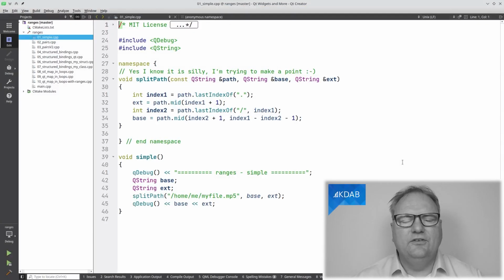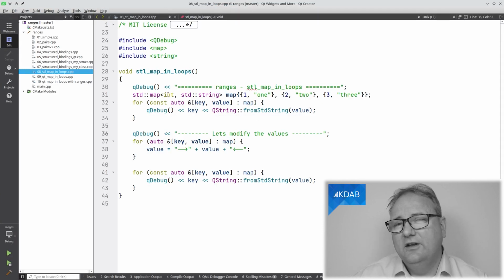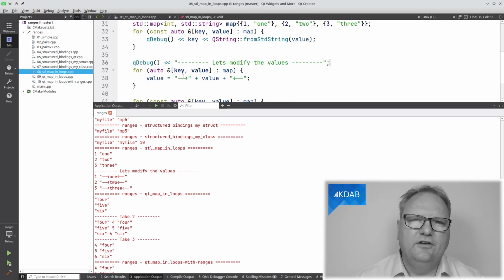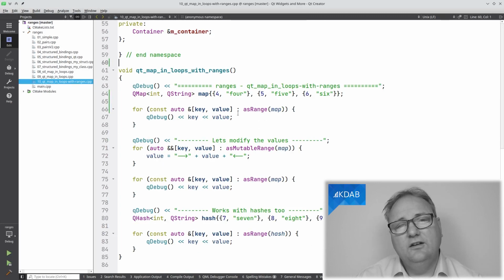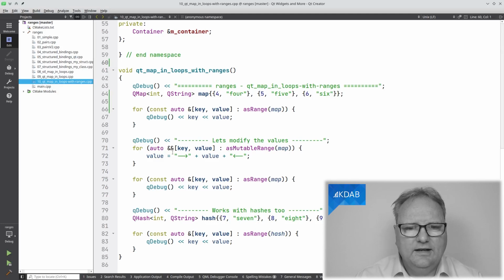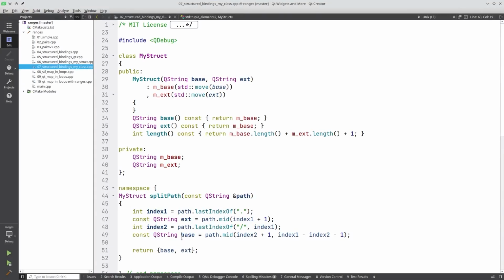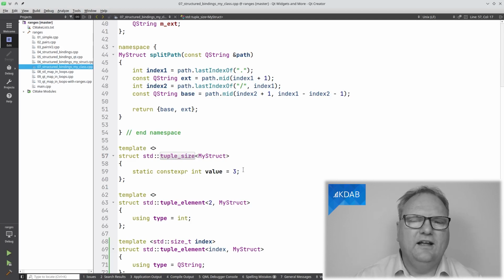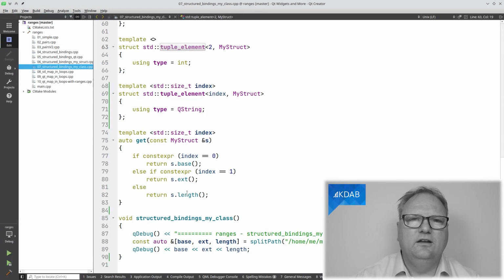Structural Bindings with Qt Containers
Iterating over the values of a QMap or QHash traditionally happened by iterating over the key and then looking up the value using that key. Besides that, this requires an additional lookup, it is also a bit clumsy.

A much more elegant solution to the problem is structured bindings - a feature introduced in C++17. To use this out of the box, you need Qt 6.4 but this episode shows how you relatively easily can enable it for older Qt versions too.

There is commentary edition of this video with Giuseppe D'Angelo as host. You can find it here:

0:00 Introduction
0:42 Returning two values from a class in the old days
1:48 Now returning a pair
2:12 Same thing with std:(Zunge)air
3:14 Now with structured bindings
3:52 Structured bindings with QPair
4:25 When are structured bindings interesting?
5:10 Iterating over a std::map using structured bindings
6:01 QMap/QHash and structured bindings
7:34 constKeyValueBegin()
8:05 Class asRange
10:08 Why not "const Container& container" - a discussion of lifetime
13:00 Adding an rvalue version
14:25 Implementing your own structured unpacking